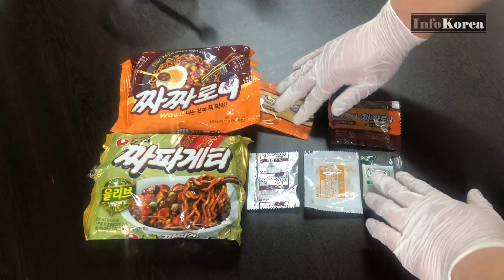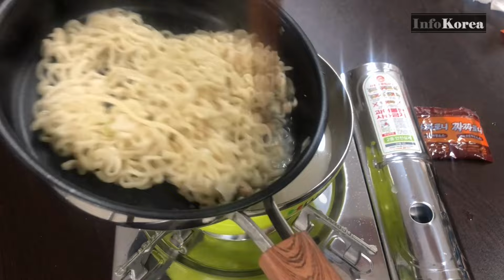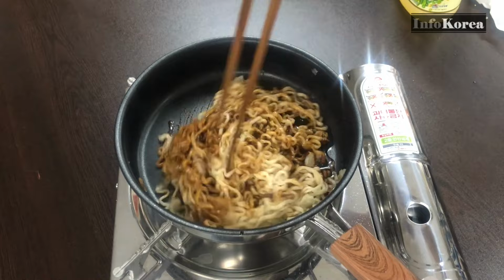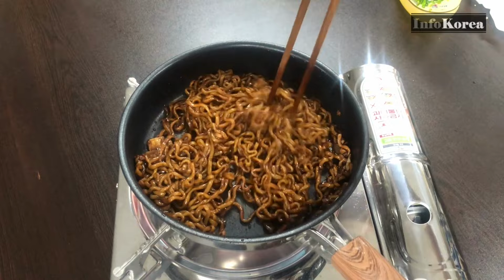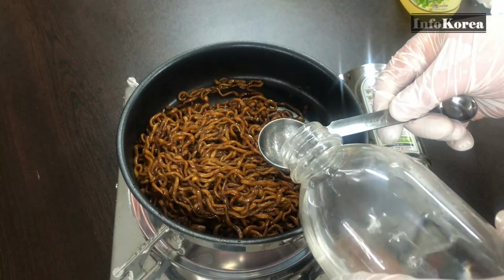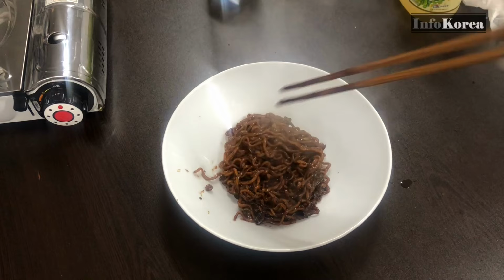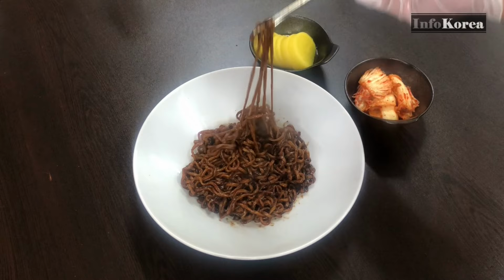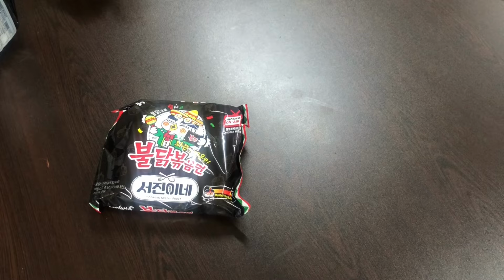JAJANG RAMEN RECIPE AND TIPS ON JINNY'S KITCHEN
🟥 There is a variety show called Jinny’s Kitchen( Seojinyne ) that was filmed in Mexico.
we will introduce the JaJang ramen that BTS V ate in the TV show.
And, I'll give you a tip to make JaJang ramen delicious.
The JaJang ramen BTS V ate is ChaChaRoNi.

The key of JaJang ramen is the oily, savory taste.
If the noodles have a lot of moisture, both the oily taste and the umami taste are lost.
The key is to supply only the minimum amount of moisture to the noodles and to coat the noodles with oil and cook them to enhance the oily taste.

Next, I'll tell you the recipe for the combination of ChaChaRoNi and CARBO BulDak Spicy Stir-Fried Noodles that BTS V ate.

🟥 INGREDIENTS:
1 ChaChaRoNi or Chapagetti
1 teaspoon cooking oil
500 ml  water

🟥 INSTRUCTIONS:
① Boil 500 ml of water.
② When the water boils, add the noodles and flakes and cook.
③ When the noodles are about 80% cooked, turn off the heat.
Drain as much water as possible from the pot.
④ Add JaJang sauce and 1 teaspoon of cooking oil to noodles.
(If you are following with Chapagetti, add the olive oil included and add 1 teaspoon of cooking oil.)
⑤ If the source is not well mixed, add 1 tablespoon of the water and rub them together.
⑥ Turn on the heat and cook the mixed noodles.
⑦ If the noodles are undercooked even after all the moisture has evaporated, continue to cook while adding water 1 tablespoon at a time.
⑧ When the noodles are cooked to some extent, they are done.